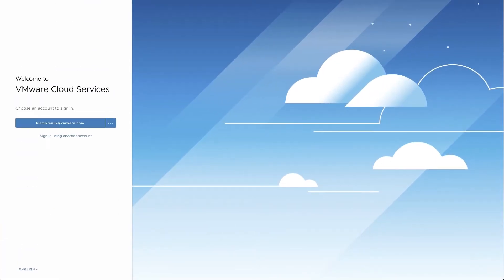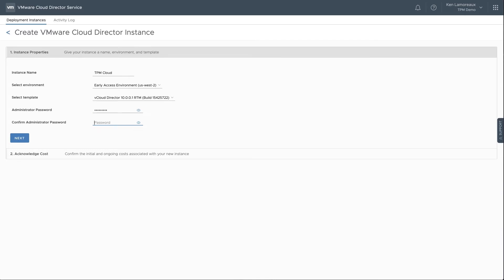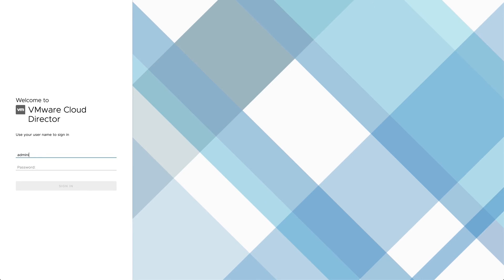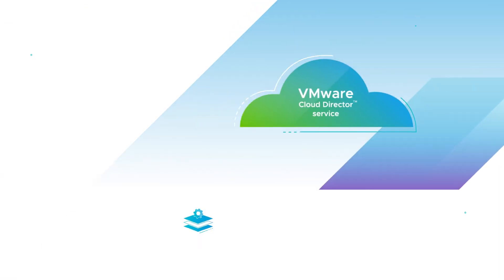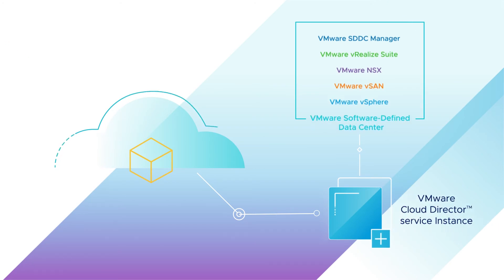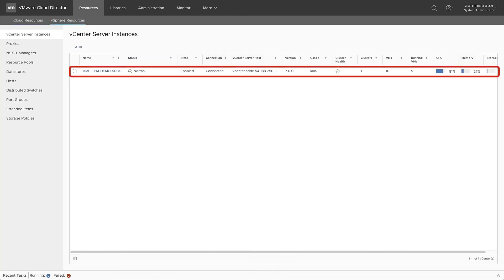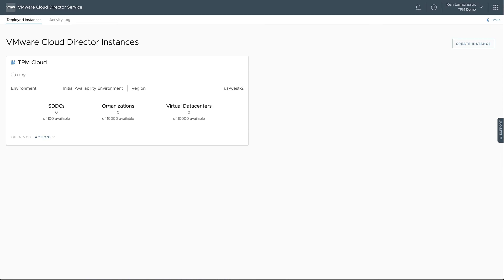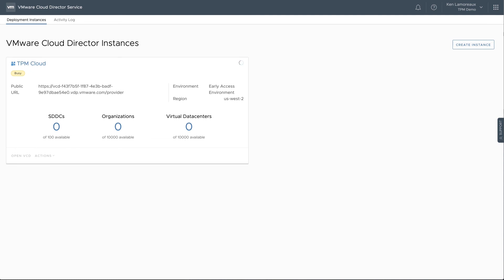VMware Cloud Director service lifecycle functions in Cloud Provider Hub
In this session, we will demonstrate the VMware Cloud Director™ service lifecycle functions in Cloud Provider Hub. VMware Cloud Director service allows customers of all sizes to enjoy agile cloud expansion with consistent operations. It enables cloud providers to deliver secure, flexible multi-tenancy to VMware Cloud on AWS, enabling them to provision custom-sized slices of VMware Cloud on AWS for customers.

Program: Managed Service Provider (MSP)

Product covered: VMware Cloud Provider Hub